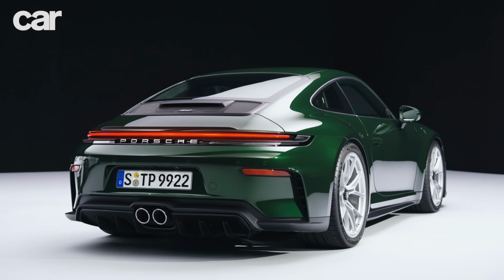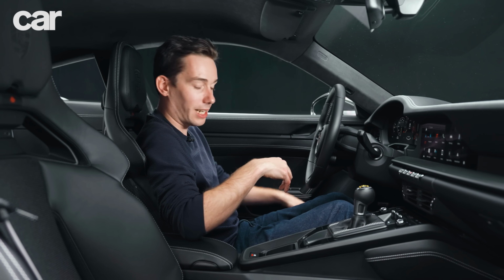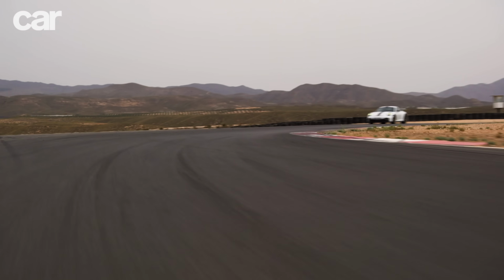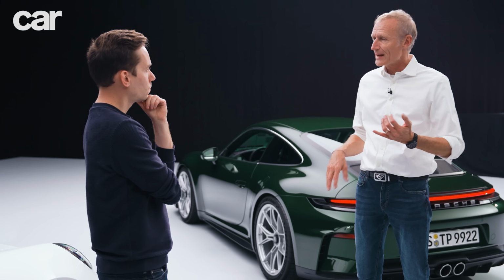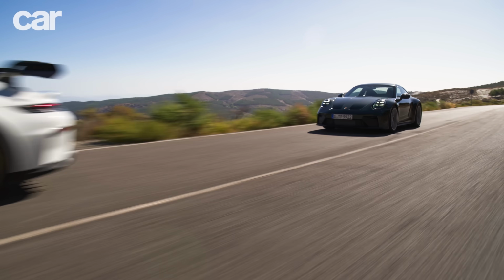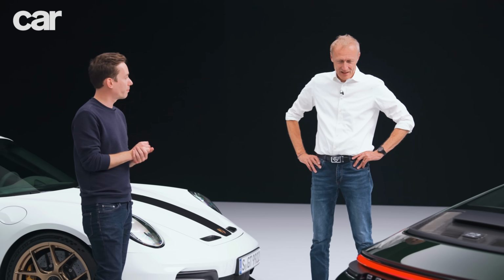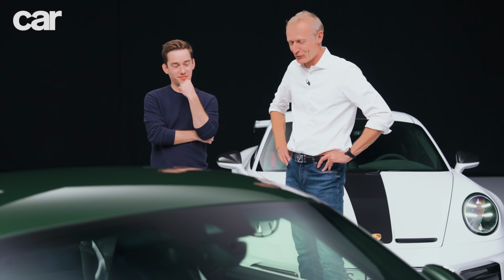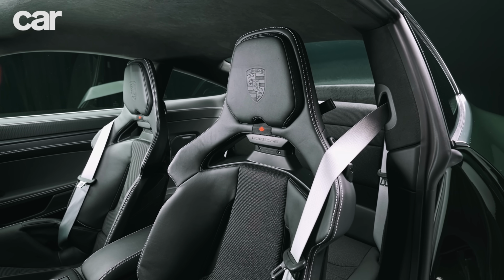New Porsche 911 GT3 Preview | Same engine, more seats!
The 992 Porsche 911 GT3 has had a mid-life update and although there’s no extra power, Porsche has managed to retain the 503bhp naturally aspirated 4.0-litre flat-six. Phew! Setup tweaks, an updated cabin, subtly revised styling and rear seats are the main changes. Allow CAR magazine’s James Dennison to talk you through them.

Chapters:
0:00 – Intro and pricing
0:40 – Rear seats
1:28 – Lightweight Pack and Weissach Pack
2:28 – Interior
4:24 – Performance
5:05 – Weight
5:56 – Chat with Andreas Preuninger
15:34 – Verdict